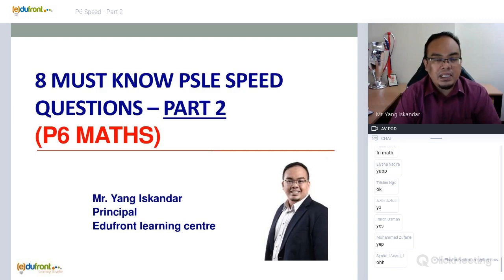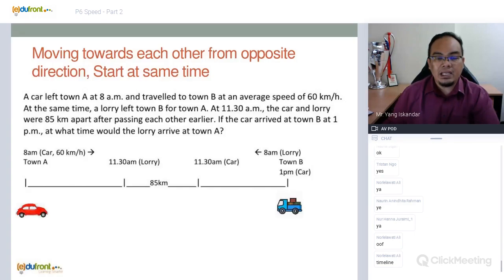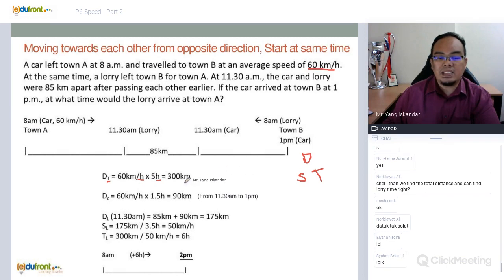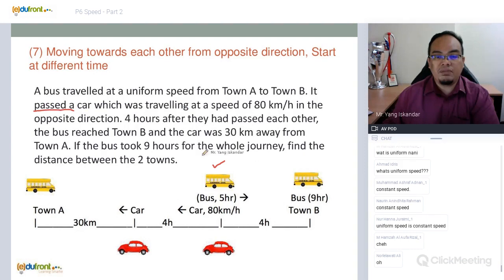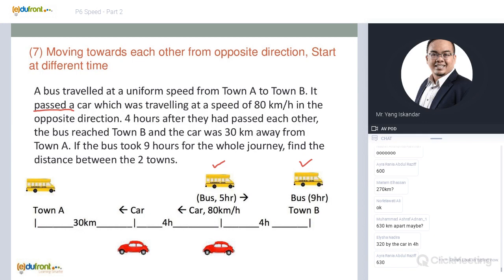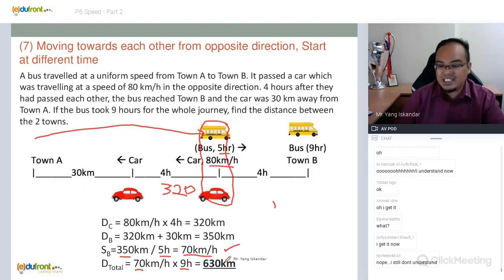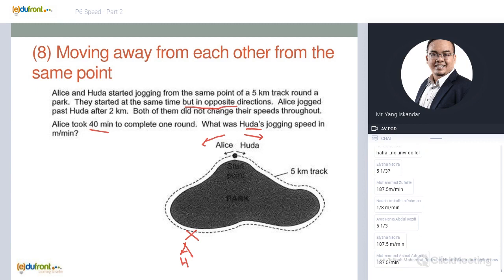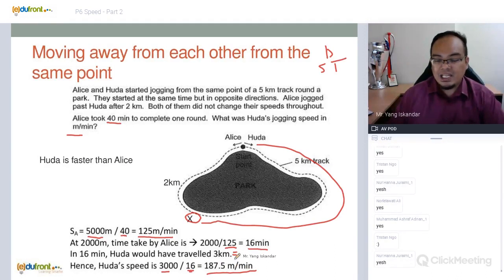Primary 6 Maths Speed - Part 2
8 Type of PSLE Speed Questions

by Mr Yang Iskandar
Principal
Edufront Learning Centre